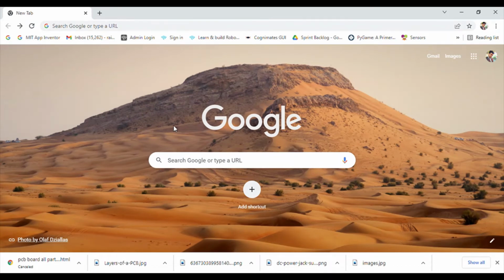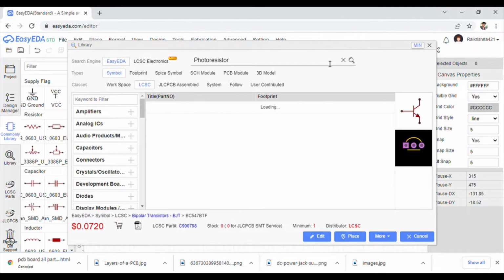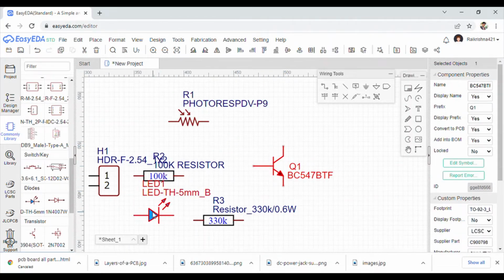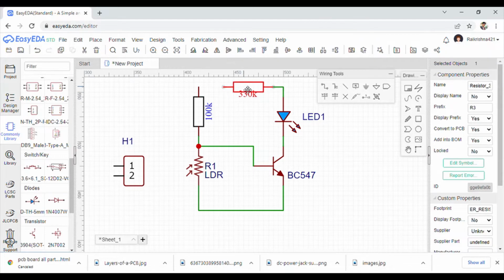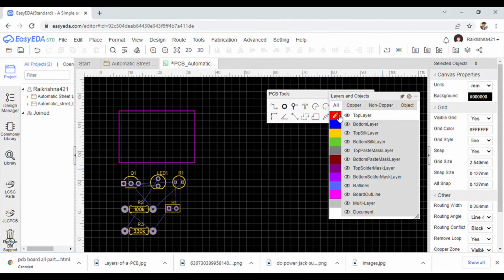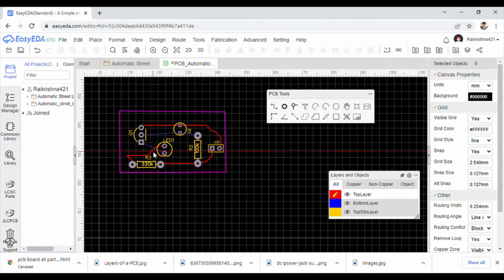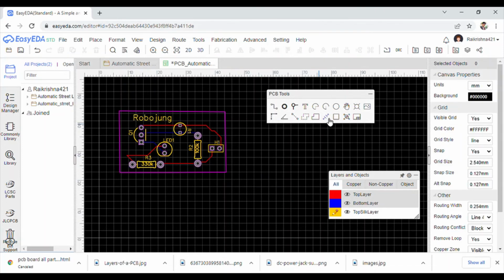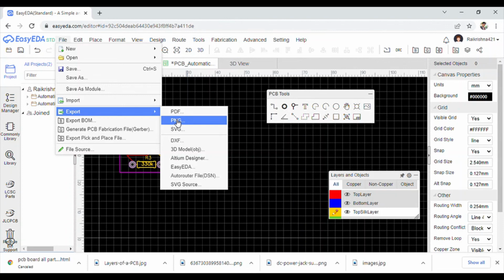PCB Designing with EasyEDA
All Process from Beginning to end is given in this video.